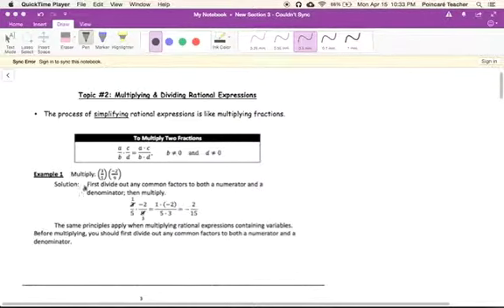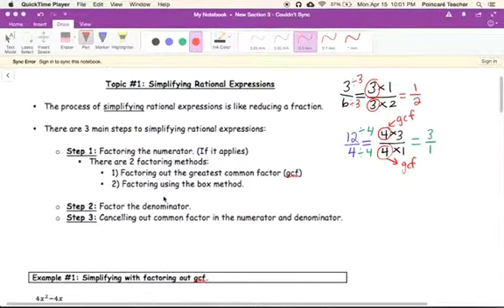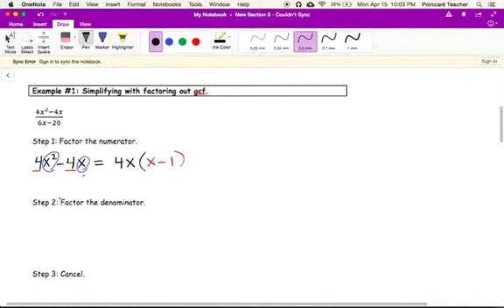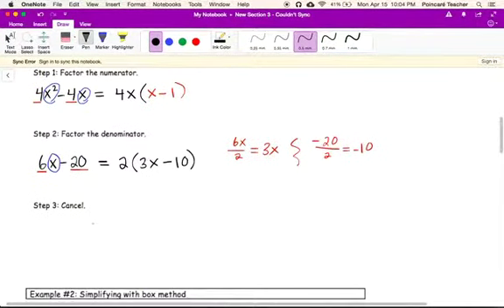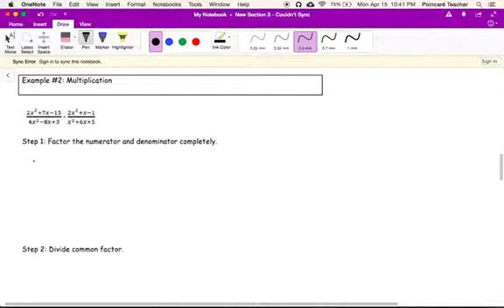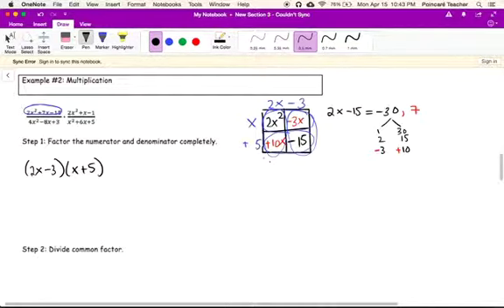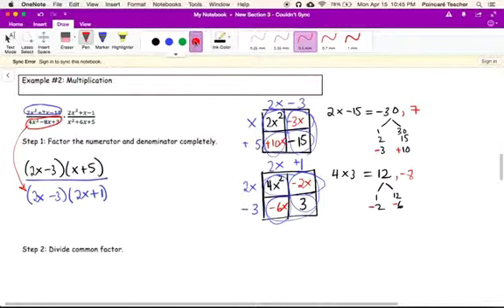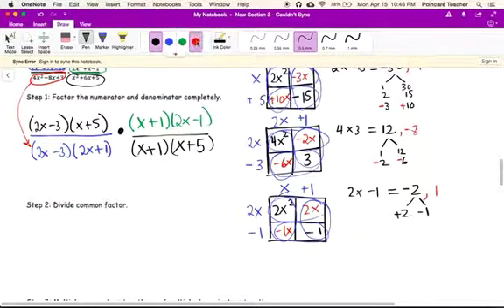Topic 2 Multiplying and Dividing Rational Expression Part 1 EXP